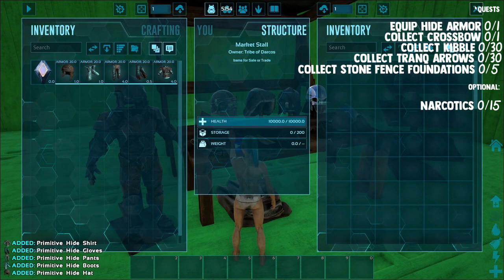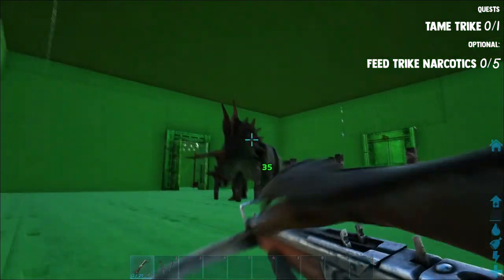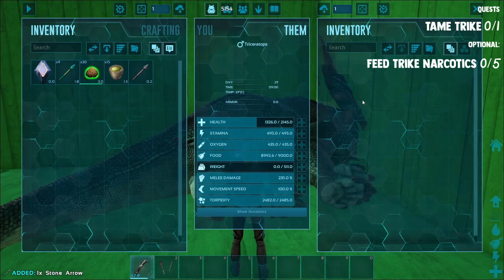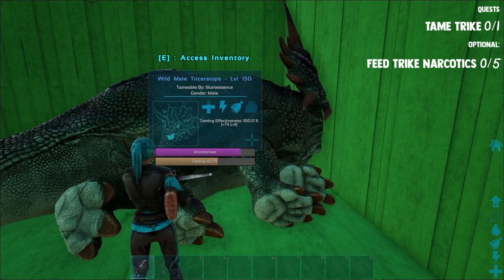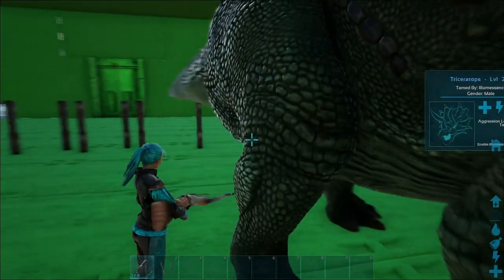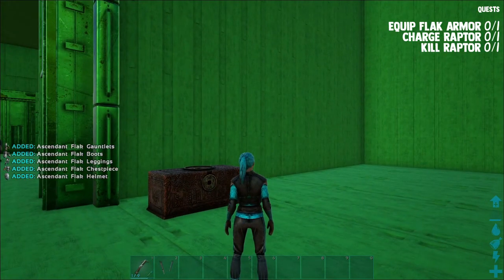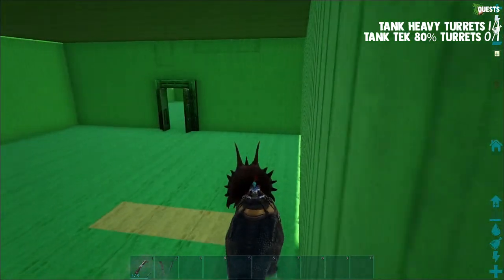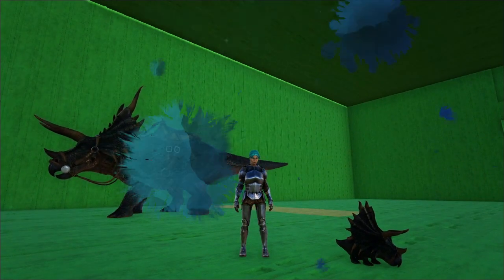ARK GUIDE - TAMING - PURPOSE - TRICERATOPS - SURVIVAL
Hey Guys! A little guide of how to tame a Triceratops (Trike) in Ark and what the Trike is general used for in both PVE and PVP from farming berries to tanking both Heavy and Tek turrets. My rewards was a trike chibi!

I am streaming on Twitch.tv! Come and check me out

If you like our content and want more, please let us know what type of guides you would like in the comments below and will hook you up.